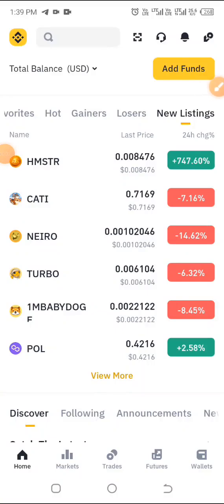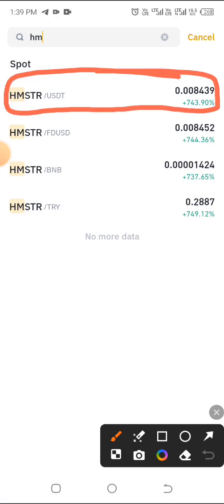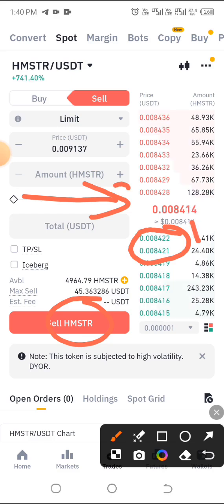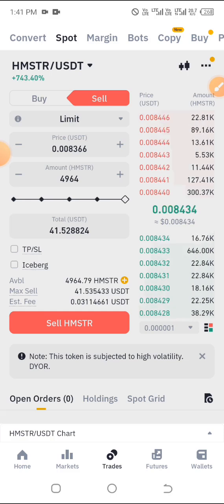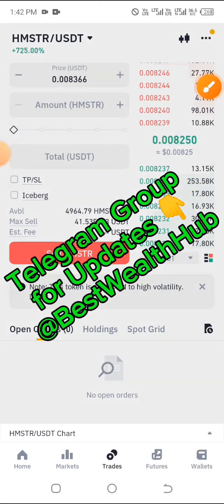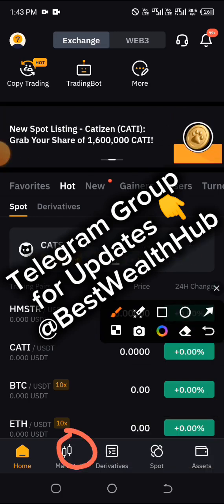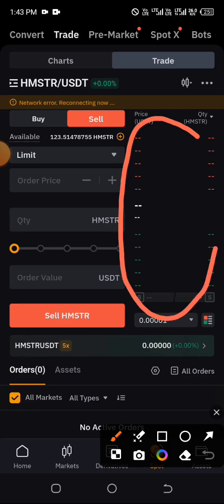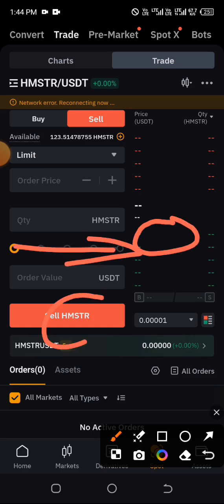How to Sell Hamster on Binance and Bybit | Full Guide